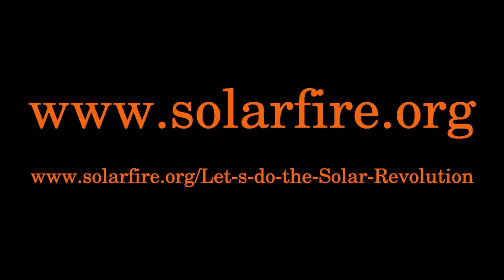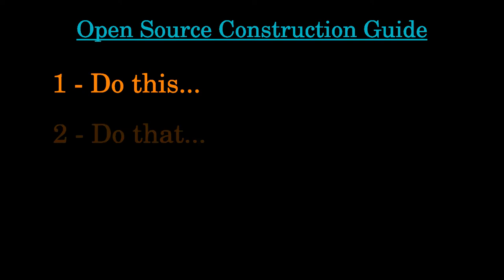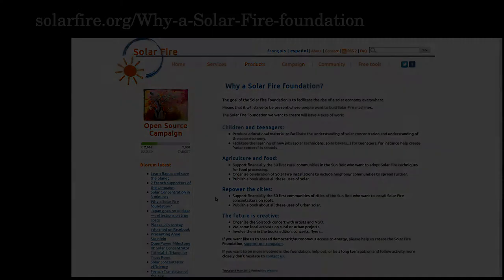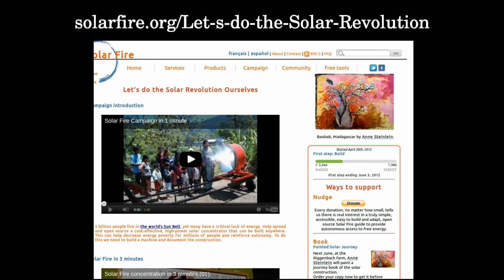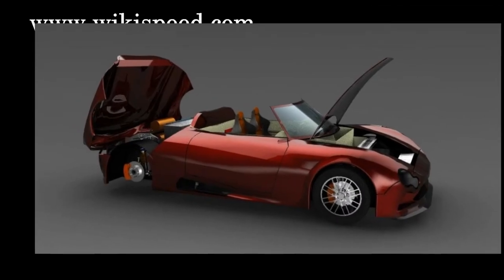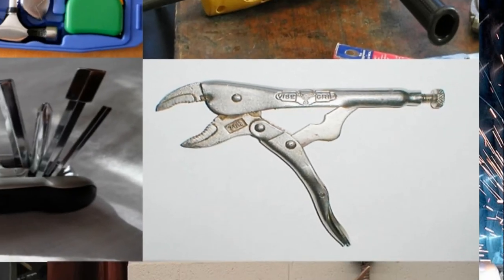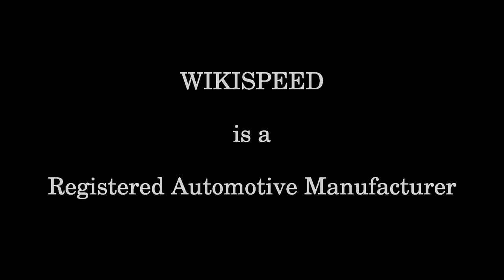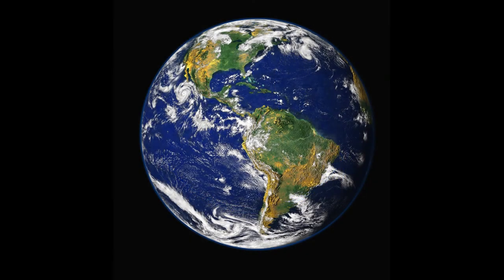2 Open Source Campaigns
gcmax - confirmation
John Rayson - Lead Us
Cubix - uplift-waterdrop